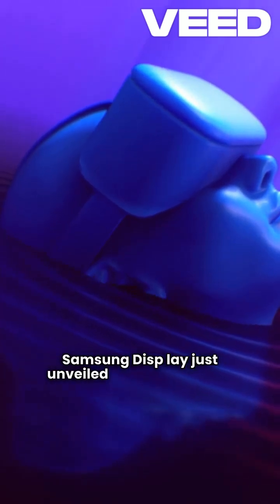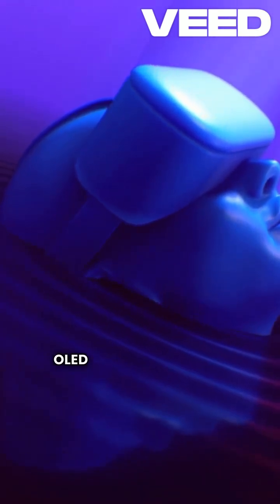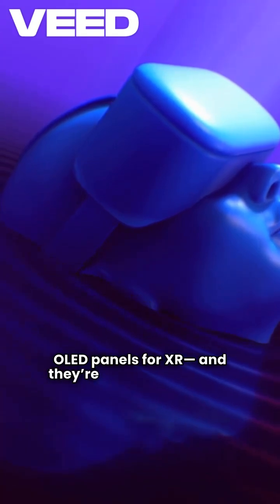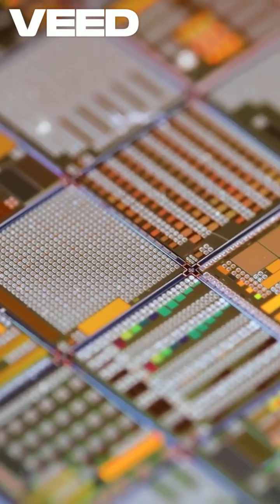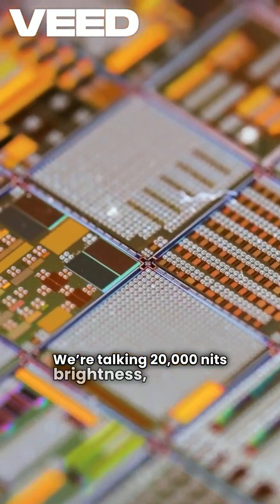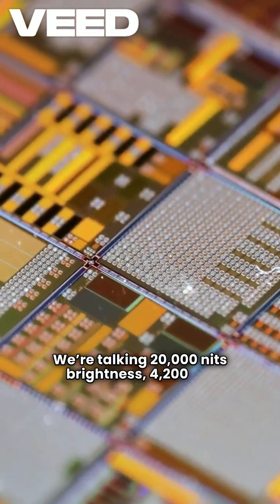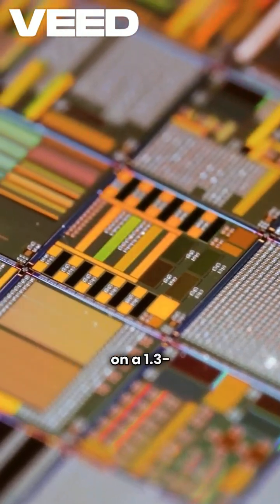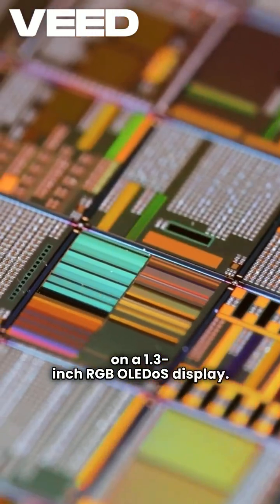Samsung's 20,000-Nit XR Display Just Crushed Vision Pro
🌟 Samsung Display just dropped the brightest XR panels we’ve ever seen.

🧠 Tech Specs Breakdown:

1.3″ RGB OLEDoS panel: 20,000 nits, 4,200 PPI

1.4″ version: 15,000 nits, up to 5,000 PPI, 120Hz refresh

99% DCI-P3 color accuracy

True RGB subpixels + low motion blur

Beyond 4K resolution per eye

Why it matters: These ultra-bright, ultra-dense displays are built to overcome optical loss in pancake lenses, delivering stunning visuals even in daylight-like conditions—miles ahead of current standards like the Apple Vision Pro.

💡 While still in R&D, Samsung's XR headset later this year could bring these monster panels to life.